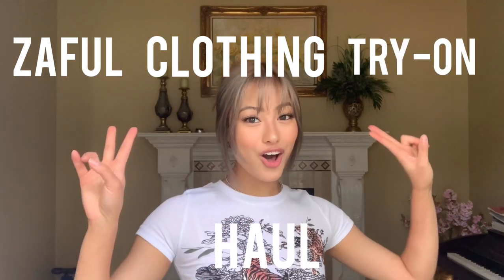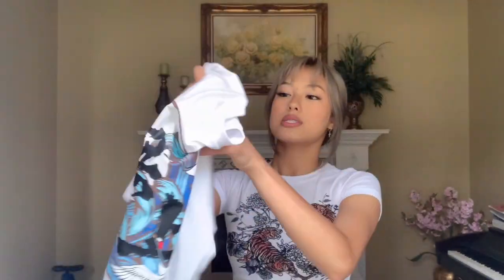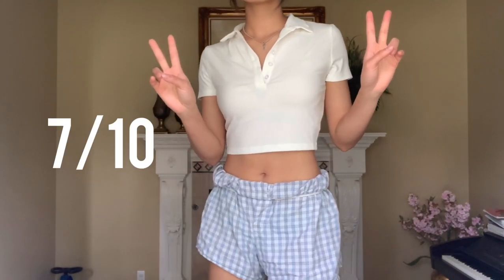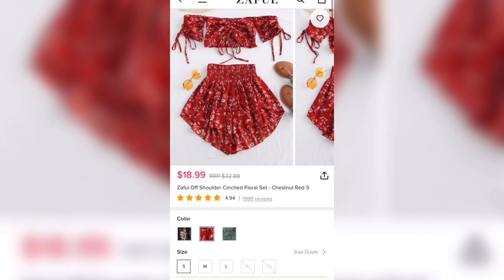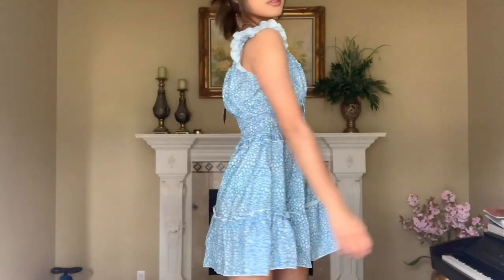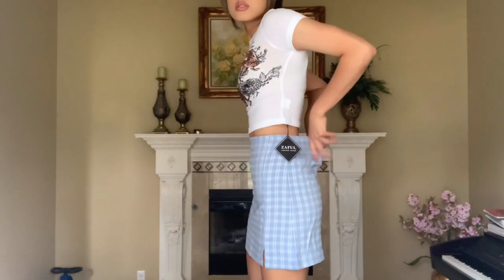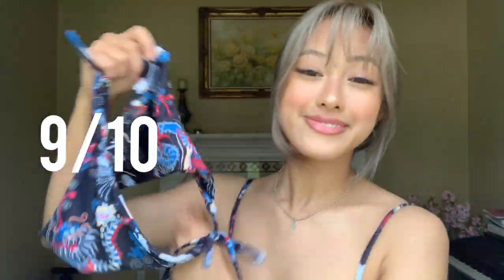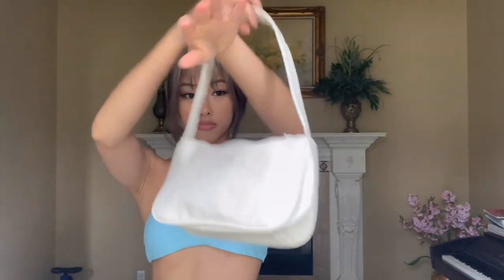$300 ZAFUL TRY ON HAUL | rating ZAFUL clothes | GABBYHUA